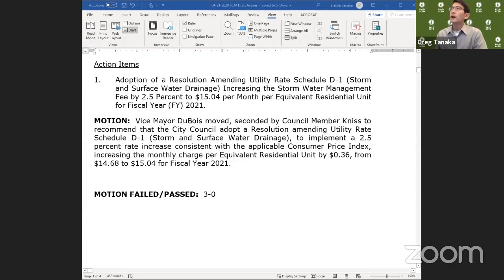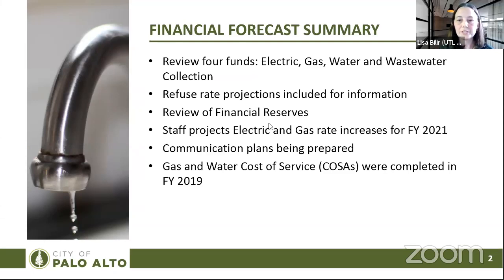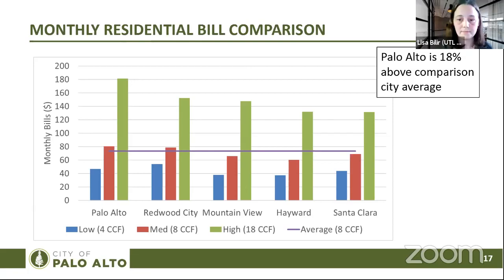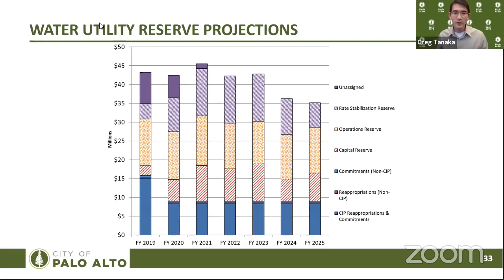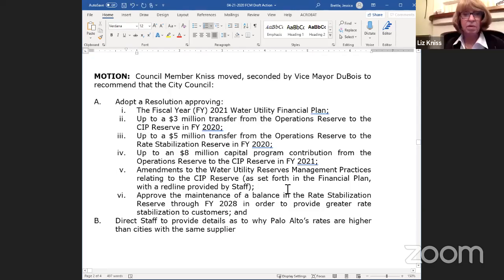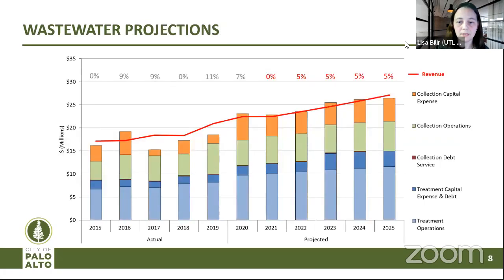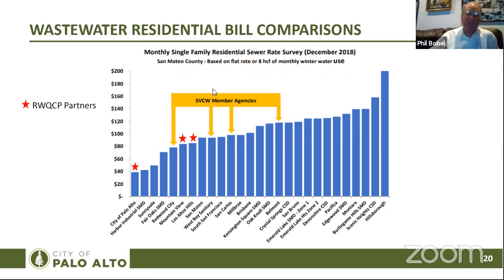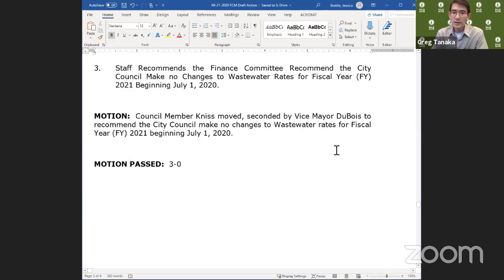Palo Alto Finance Committee - April 21st, 2020